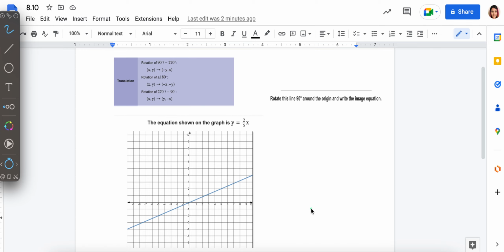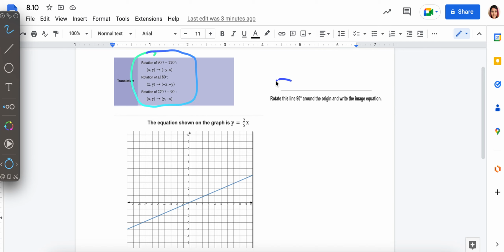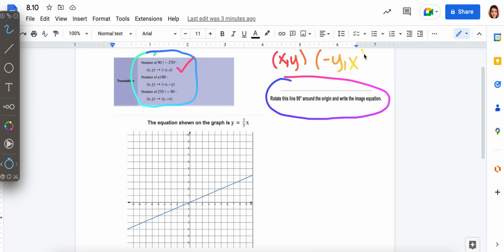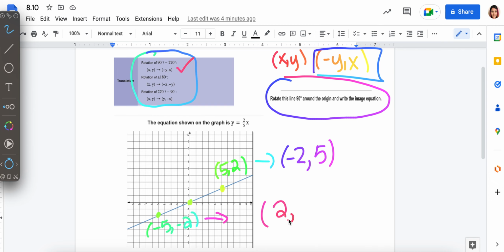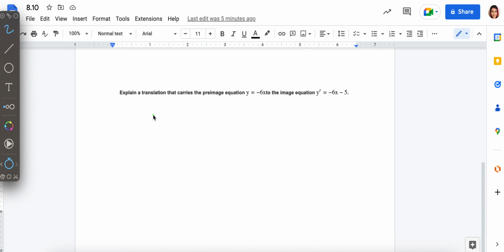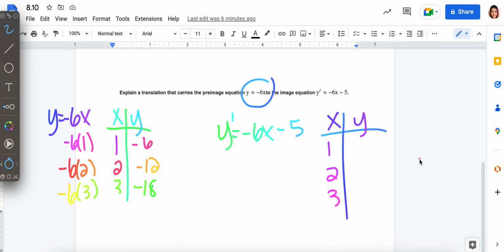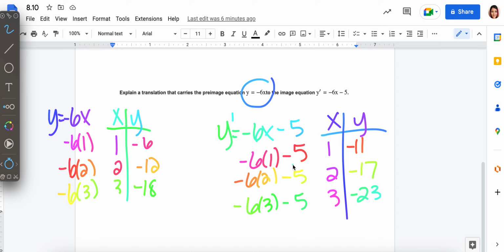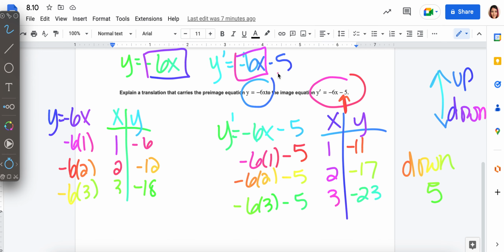Comparing Linear Equations (Tranformations)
This video discusses the comparison between linear equations given a transformation.